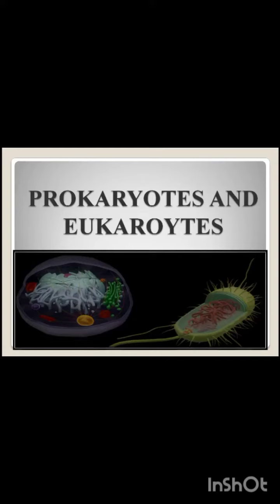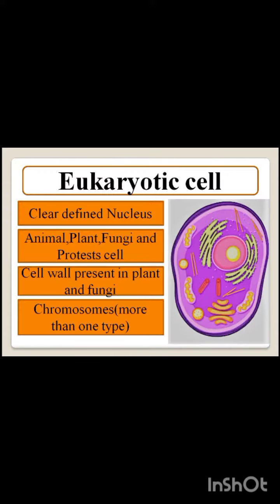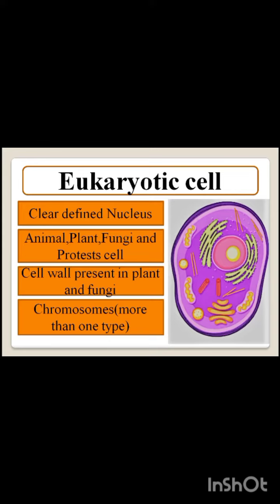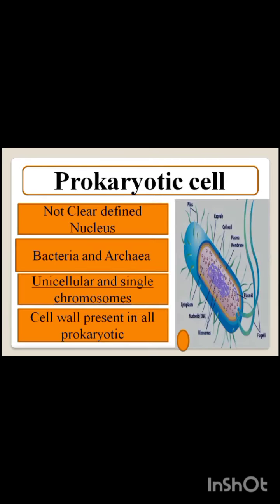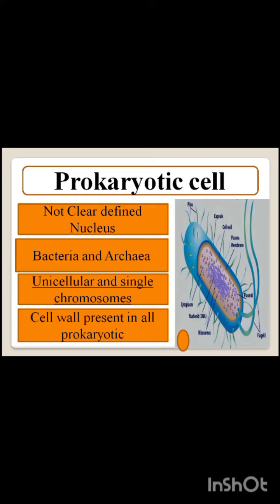Prokaryotic and Eukaryotic Cell